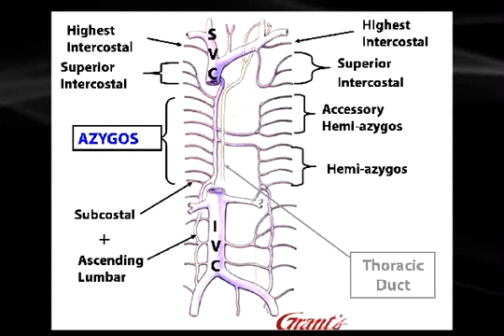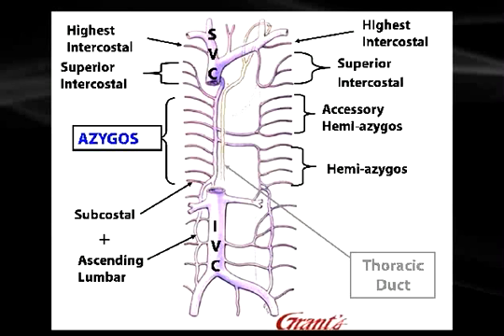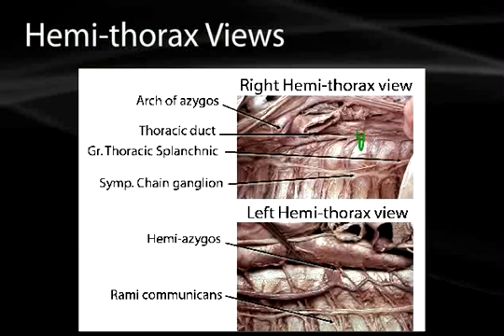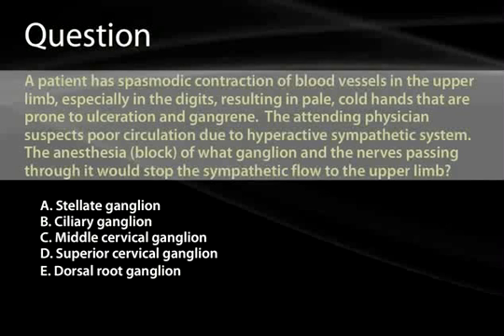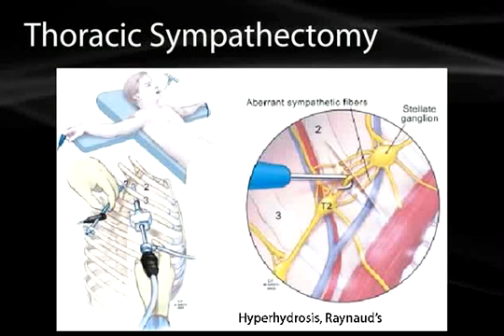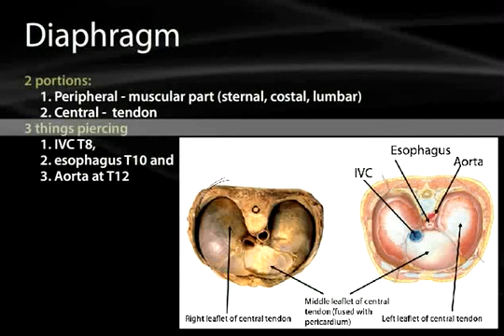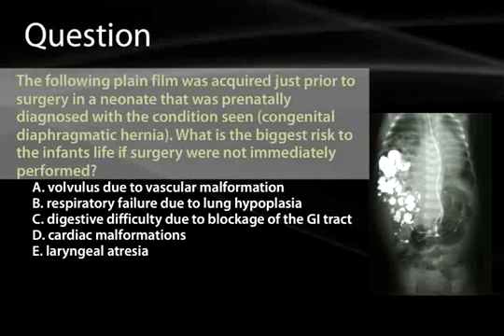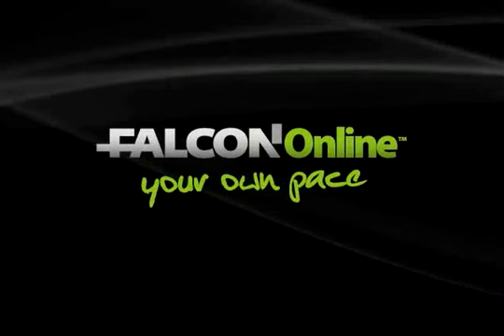25 Posterior Mediastinum and Diaphragm